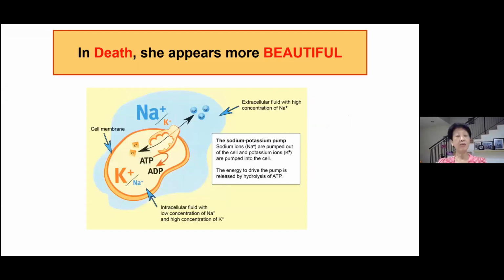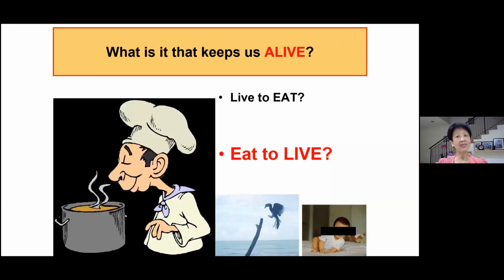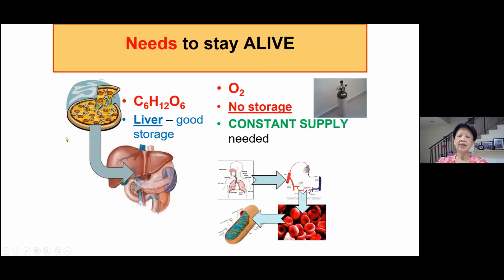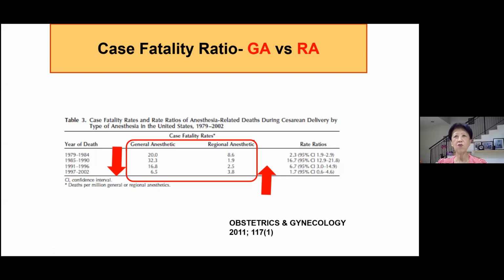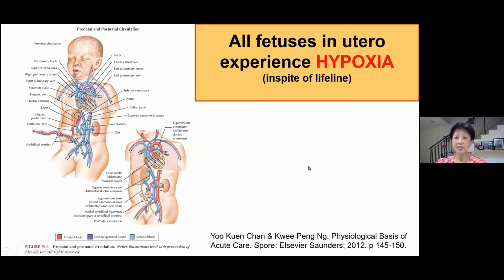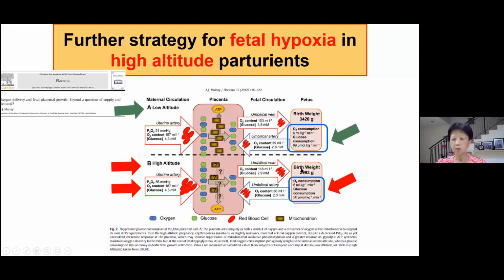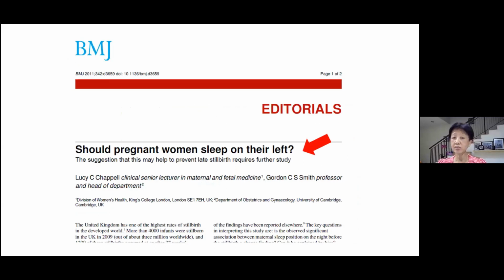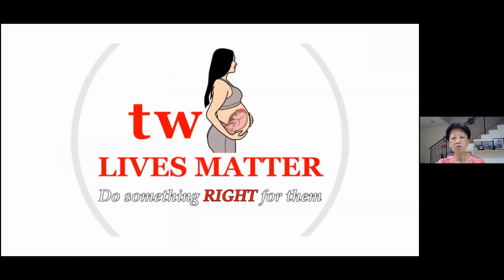Breakfast@FOM (Ep.22 ǀ Part 1): The Anatomy and Physiology of Death!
Speaker:

Professor Dr. Chan Yoo Kuen
Honorary Professor
Department of Anaesthesiology
Faculty of Medicine, University of Malaya

Moderator:
Dr. Lam Chee Loong
Senior Medical Lecturer
Department of Medicine

Breakfast@FOM Producer & Director: Dr. Shams Amir, Visibility and Communications Unit, Faculty of Medicine, University of Malaya